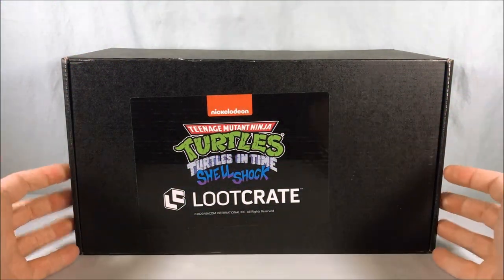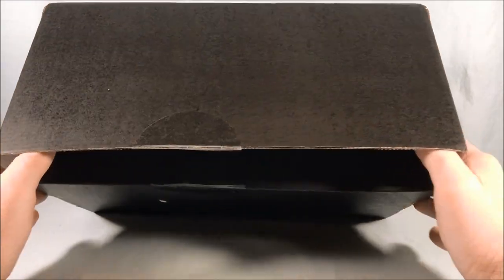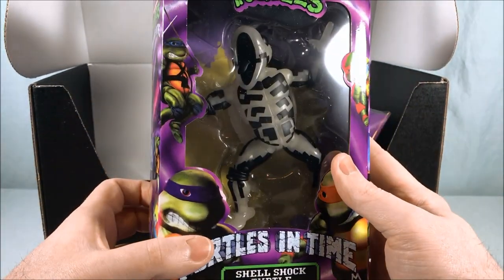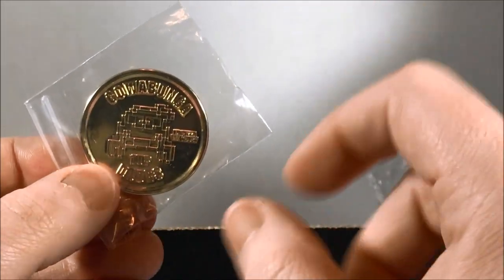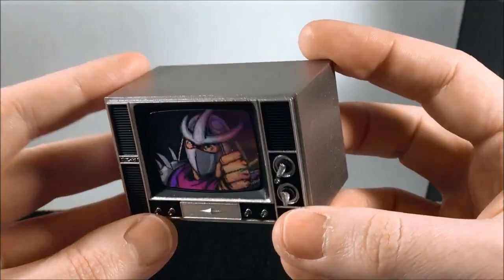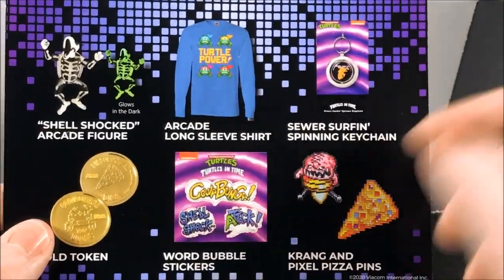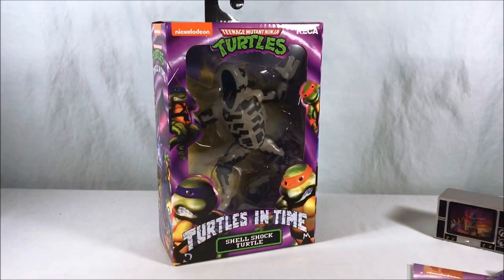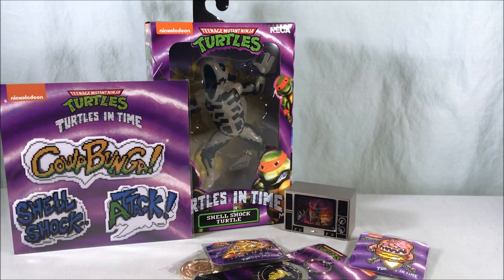Teenage Mutant Ninja Turtles Lootcrate Turtles In Time Shell Shock Unboxing